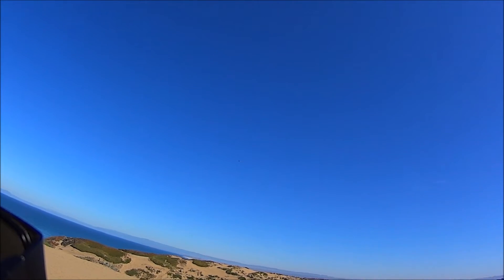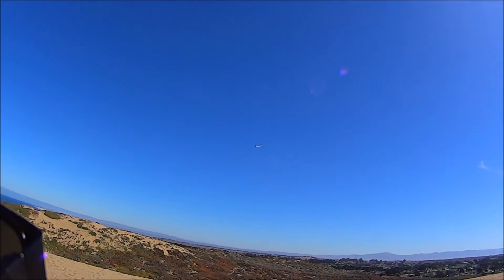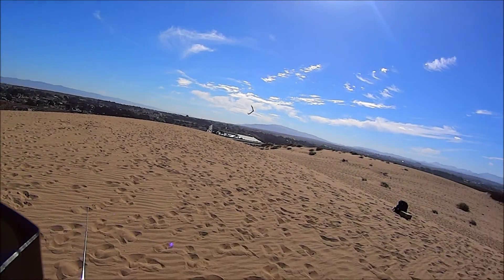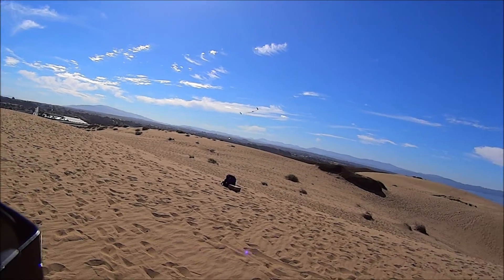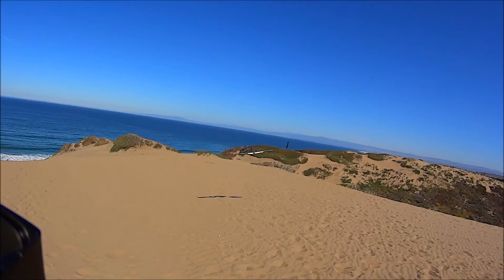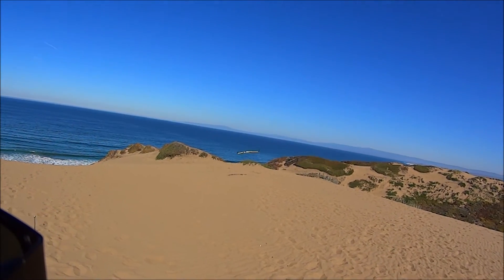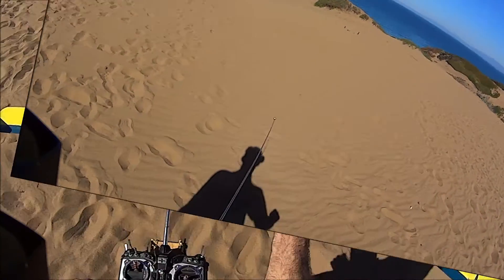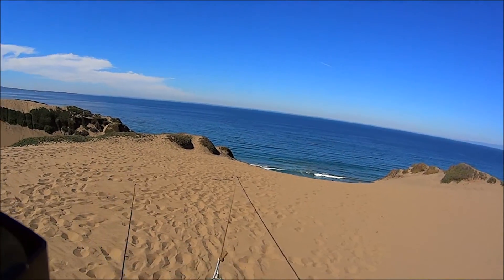SW-7.......... full length flaps